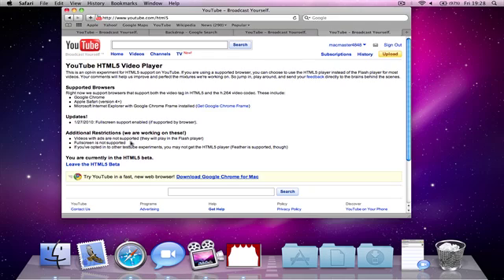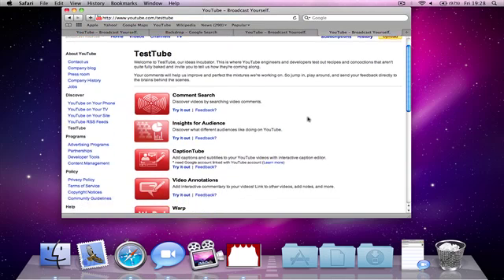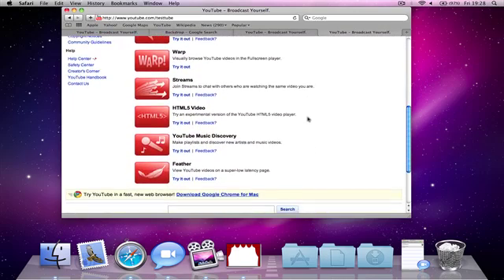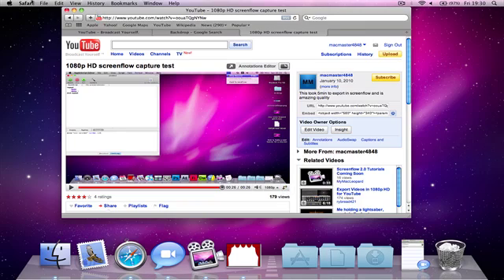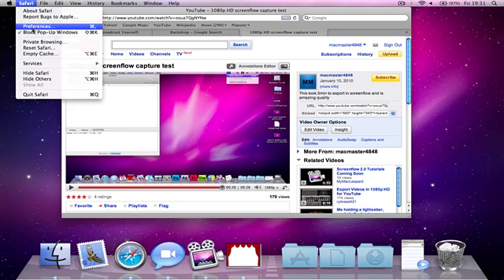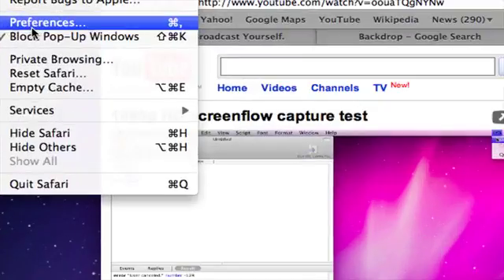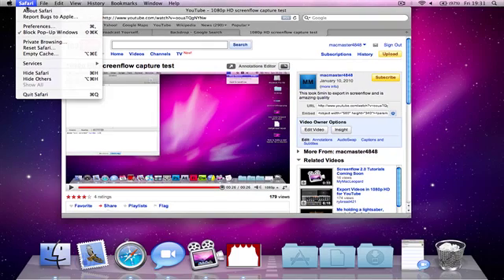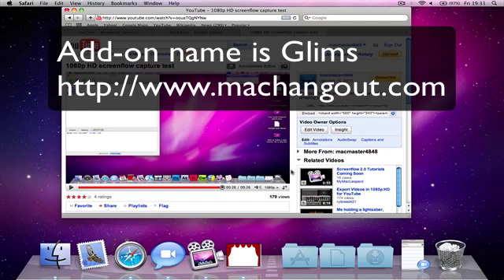HTML5 youtube test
This is a test of the new youtube player written in HTML5 not requiring adobe flash.